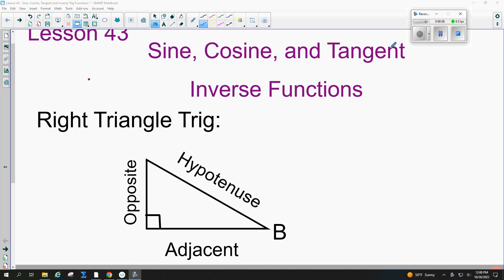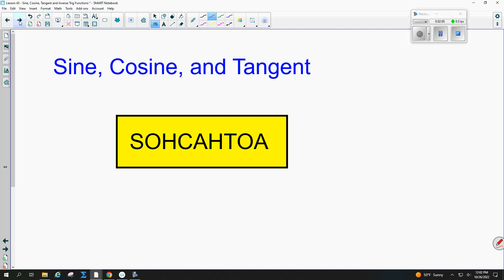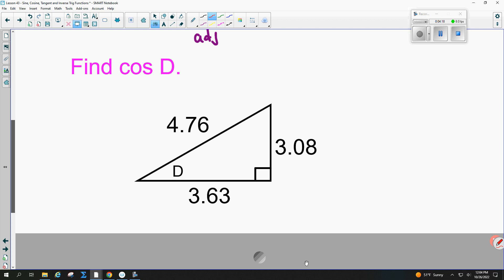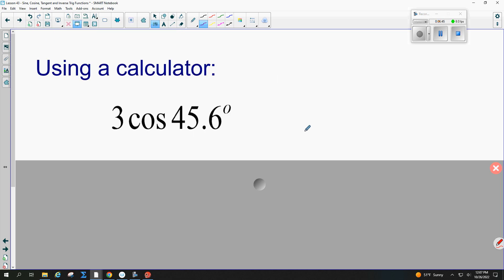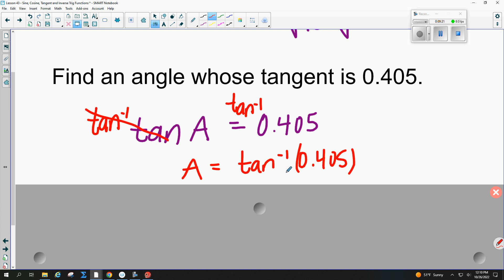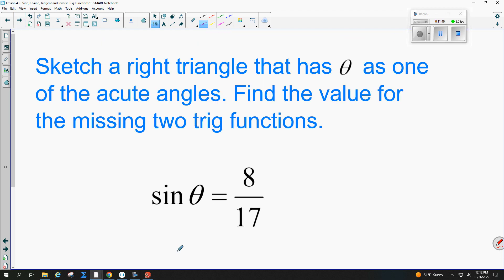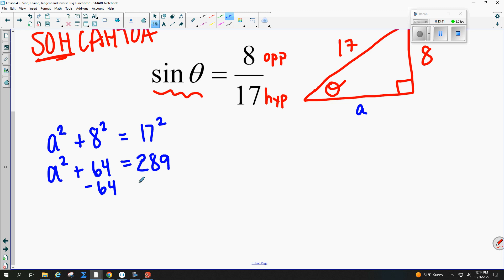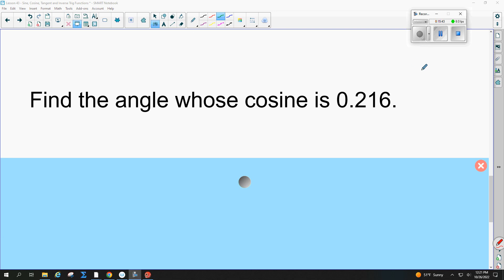Saxon Algebra/Geometry 2 - Lesson 42 and 43 - Right Triangle Trig